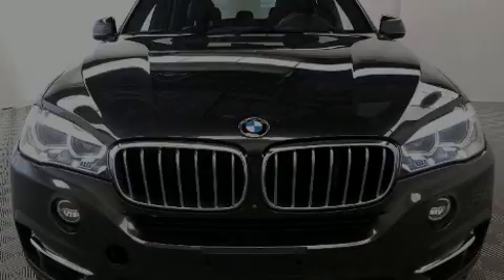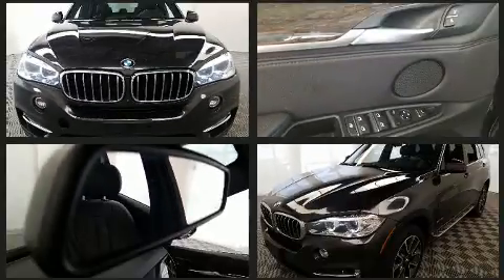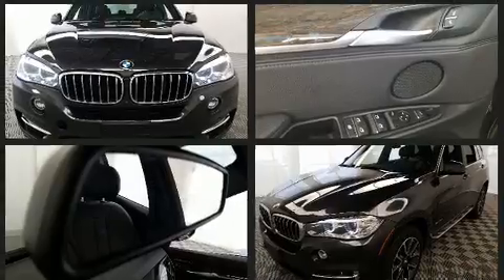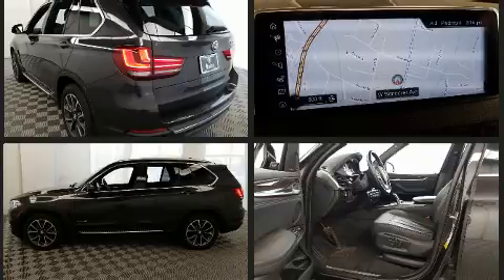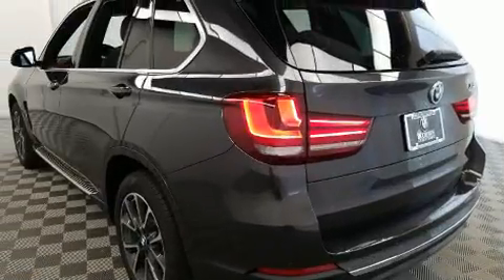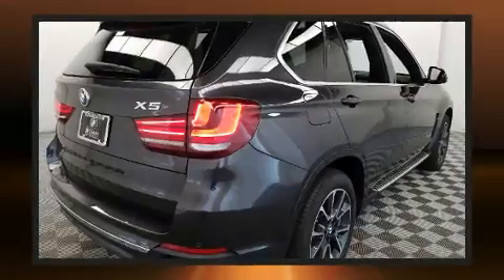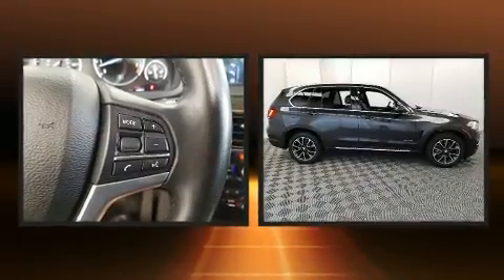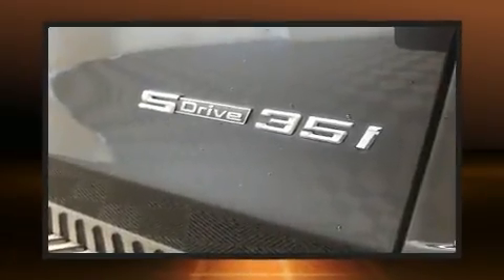2017 BMW X5 sDrive35i in Greensboro, NC 27407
Crown BMW
3902 W. Wendover Ave.

Sensibility and practicality define the 2017 BMW X5 It features an automatic transmission, rear-wheel drive, and a 3 liter 6 cylinder engine. The engine breathes better thanks to a turbocharger, improving both performance and economy. All of the premium features expected of a BMW are offered, including: a built-in garage door transmitter, automatic dimming door mirrors, heated seats, front dual-zone air conditioning, power moon roof, rain sensing wipers, and 1-touch window functionality. Everything is where it ought to be, from the dashboard controls to the door locks and window controls. With high intensity discharge headlights illuminating your path, you'll always appreciate maximum visibility. Passengers are protected by various safety and security features, including: dual front impact airbags with occupant sensing airbag, head curtain airbags, traction control, brake assist, anti-whiplash front head restraints, a panic alarm, an emergency communication system, and 4 wheel disc brakes with ABS. Electronic stability control ensures solid grip atop the road surface, no matter how challenging the driving conditions. This vehicle has achieved Certified Pre-Owned status, by passing BMW's rigorous certification process. Our aim is to provide our customers with the best prices and service at all times. Please don't hesitate to give us a call.